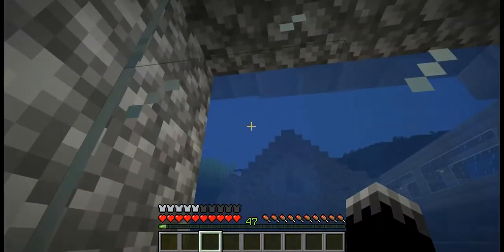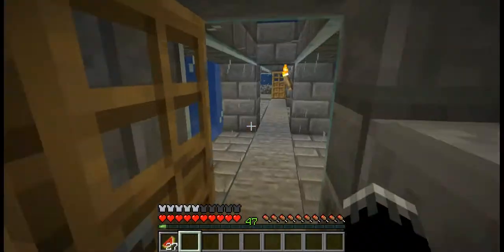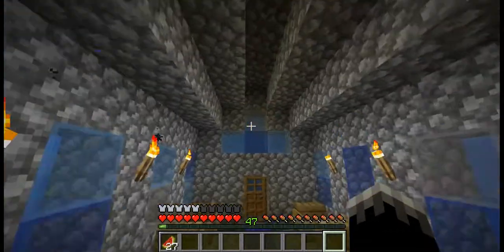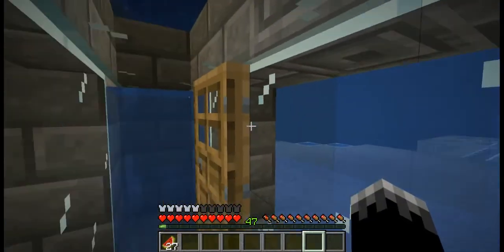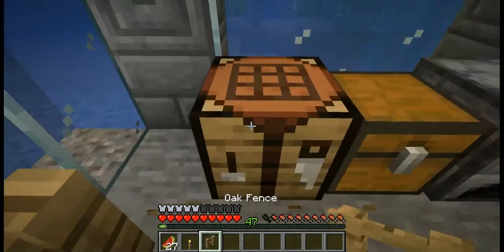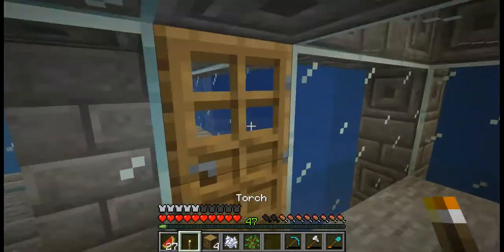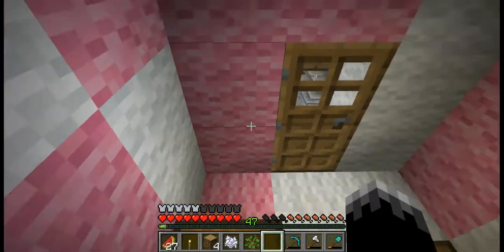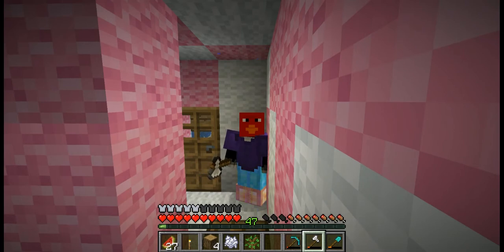Underwater Survival: House Tour! (With talking sheep)